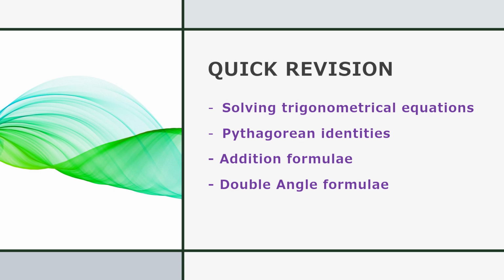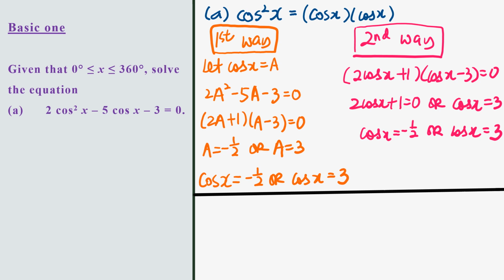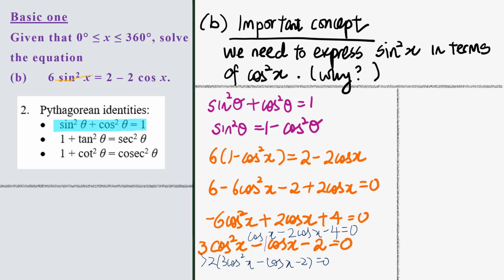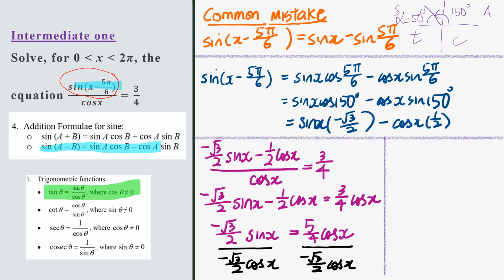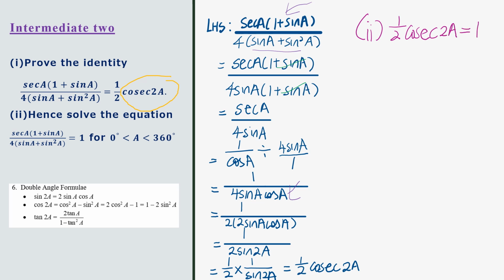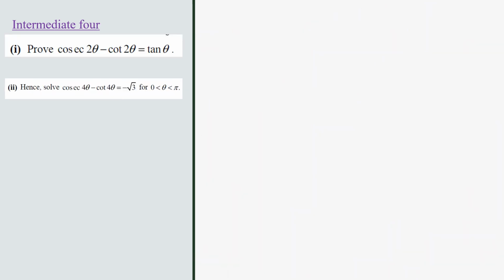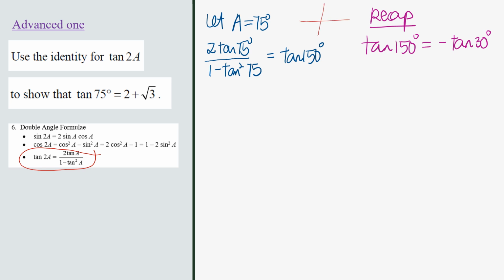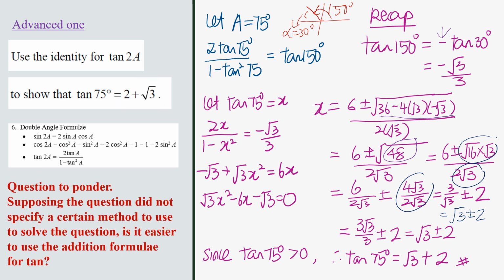Quick revision using Pythagorean Thm, Addition and Double Angle Formulae